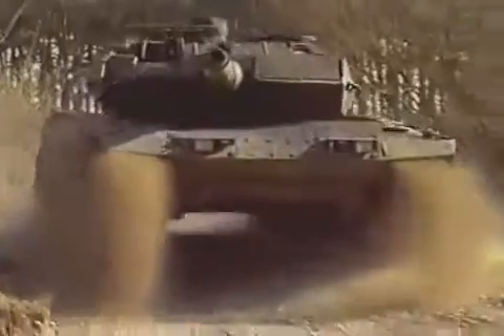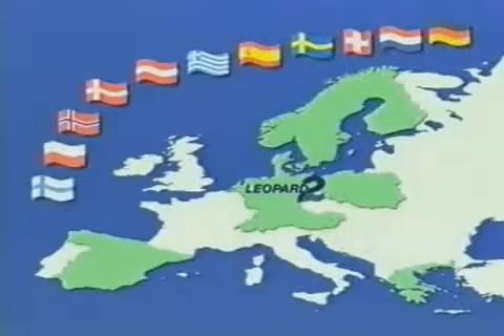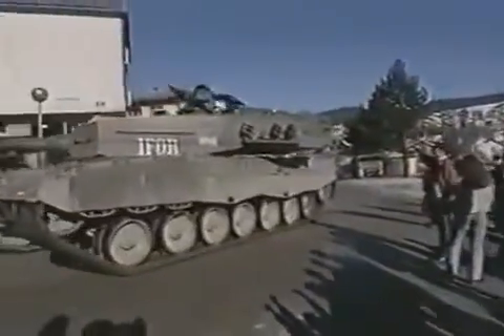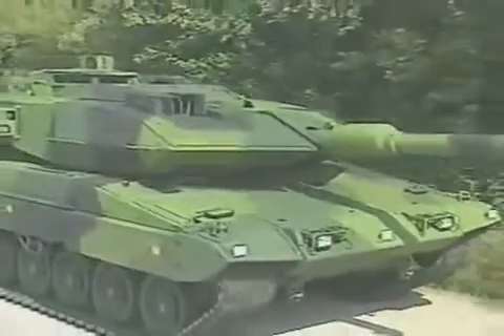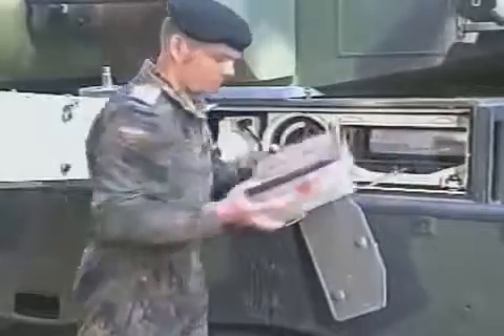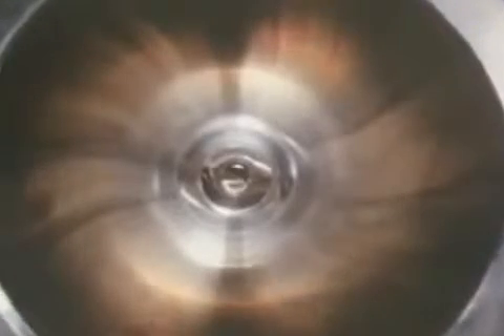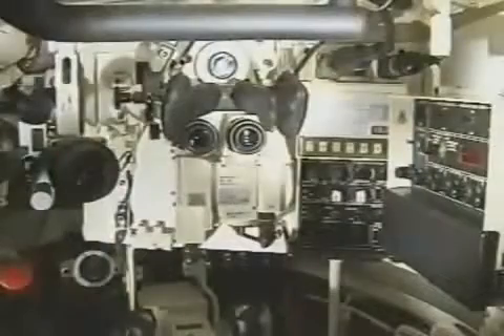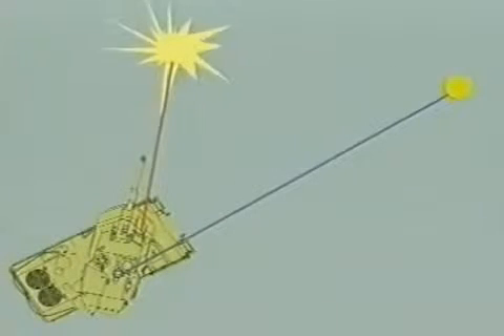German Leopard 2 Main Battle Tank UBEATABLE M1 ABRAMS KILLER